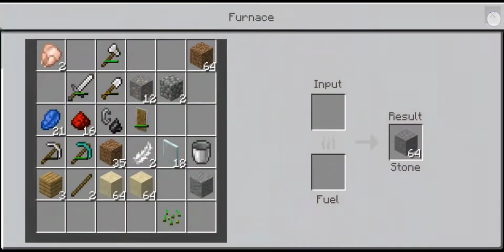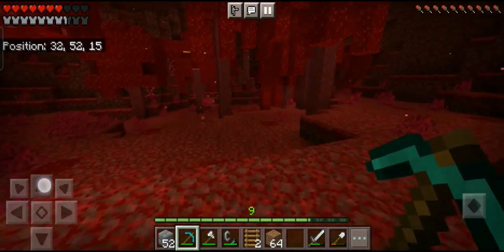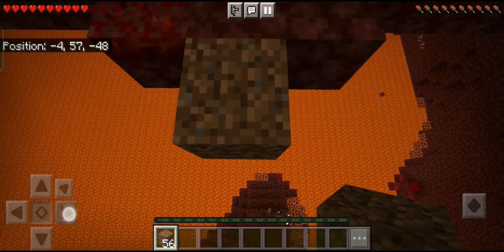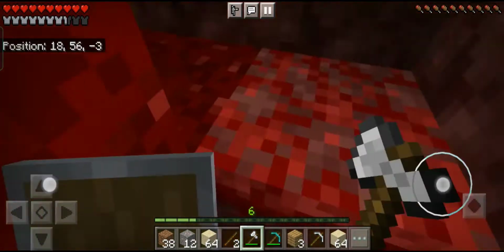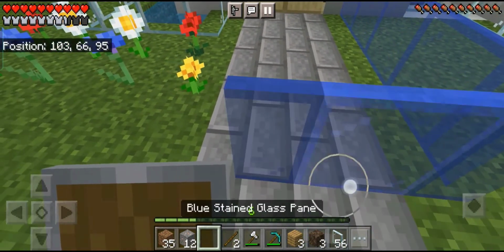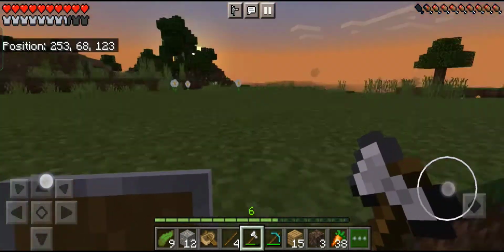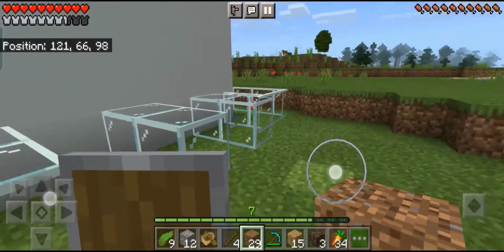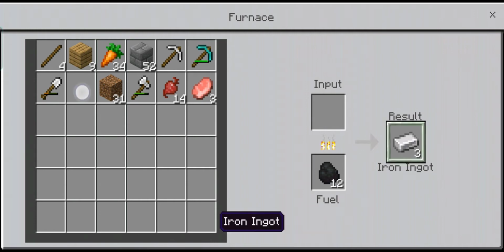Building a elevator in my Minecraft world!!!!!Minecraft survival series#7